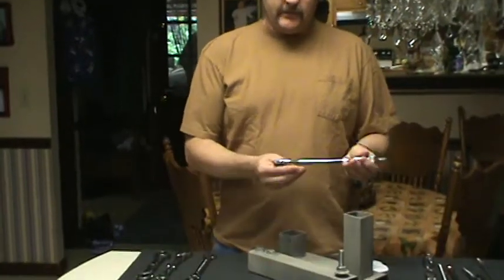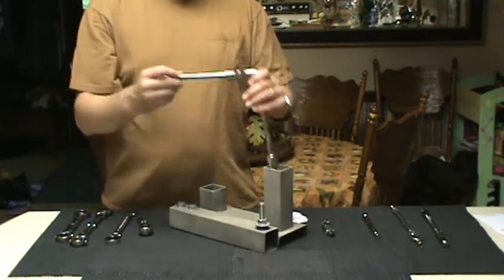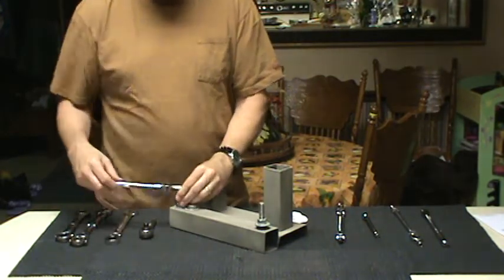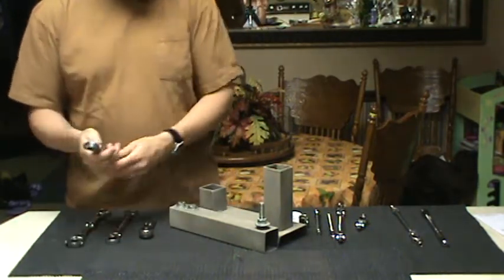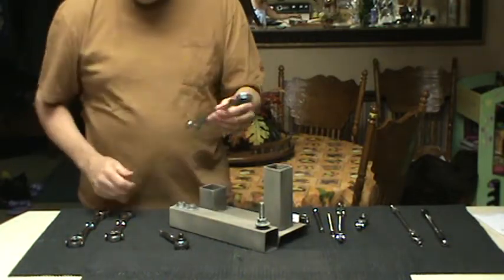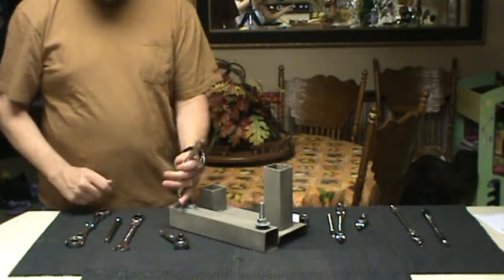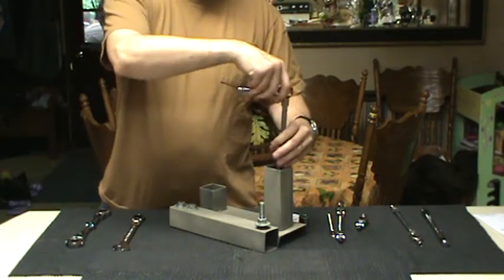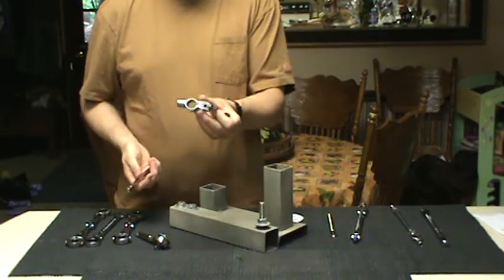Breaker-bar Spinner Wrench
Breaks bolts/nuts loose or tightens them and spin them off quickly with the same tool.  A great invention that makes all maintenance procedures much easier as well as saves time and money.